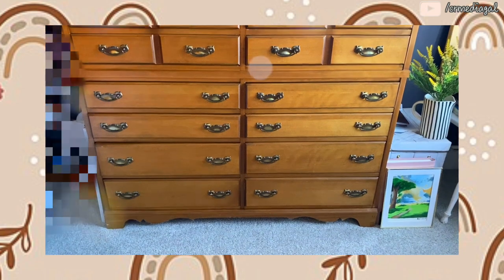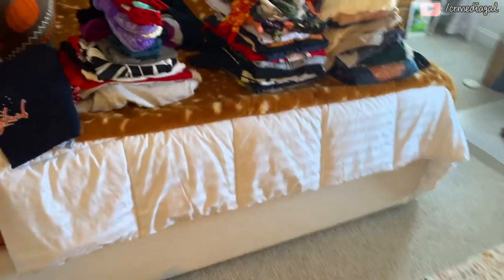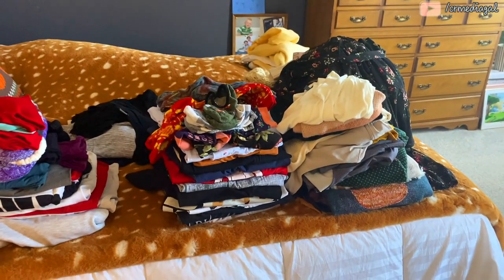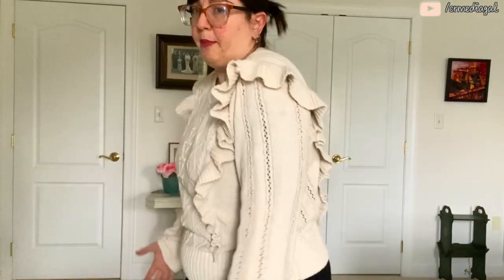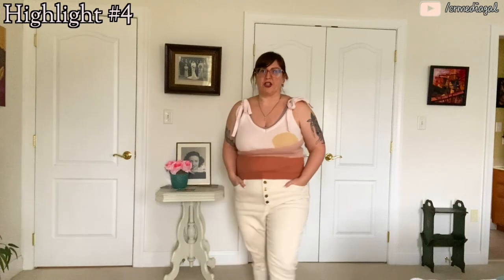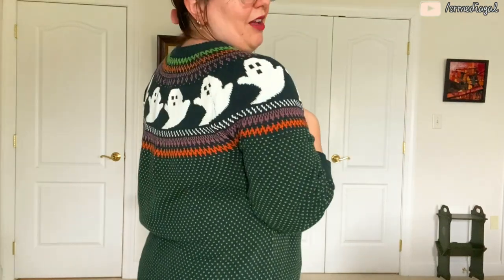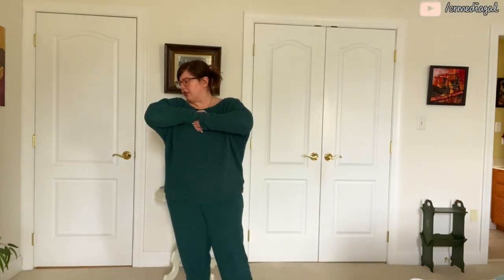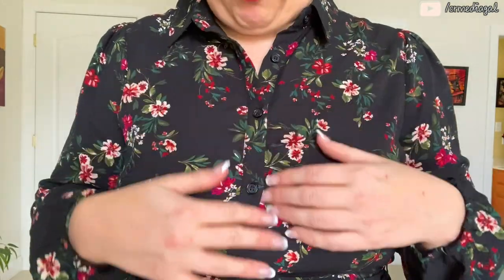SPRING CLOSET REFRESH!!! 🌺 👚 Getting Rid of 50+ Items In My Wardrobe! 🤯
Hey Pumpkins! We're heading into Spring...and that means it's time for another *MASSIVE* closet purge! If you thought my Fall/Winter 2022 decluttering was big...be prepared! 🤭 Grab a beverage and come along for the ride!

Section 107 of the U.S. copyright Act states: "Notwithstanding the provisions of section 106 and 106A, the fair use of a copyright work, including such use by reproduction in copies or phonorecords or by any other means specified by that section, for purposes such as criticism, comment, news reporting, teaching (including multiple copies for classroom use), scholarship, or research, is not an infringement of copyright."